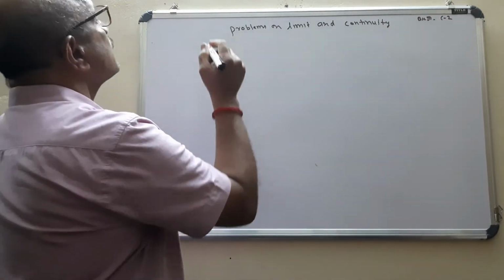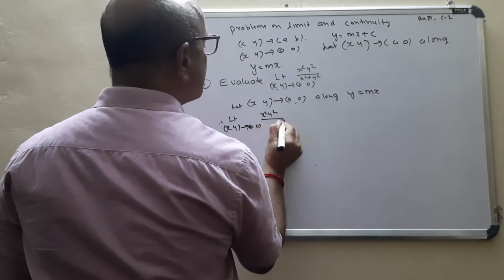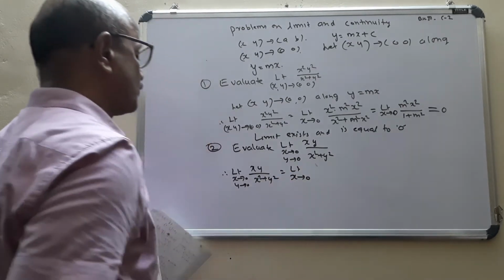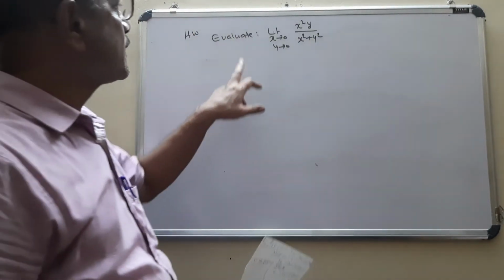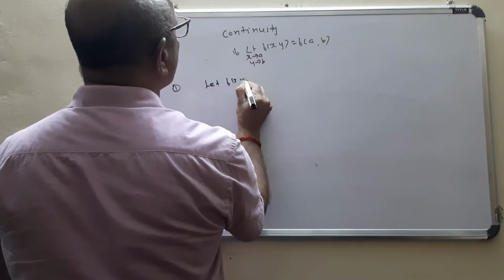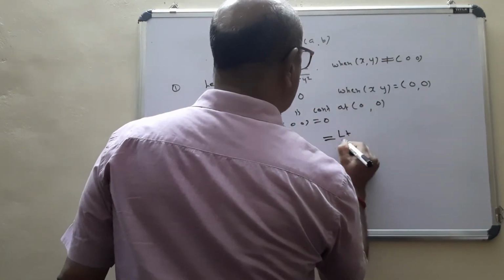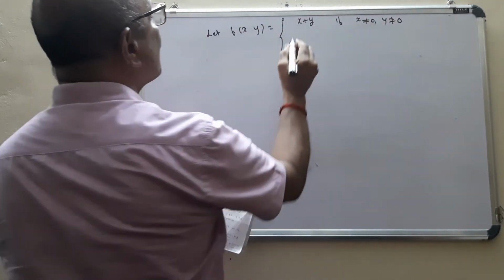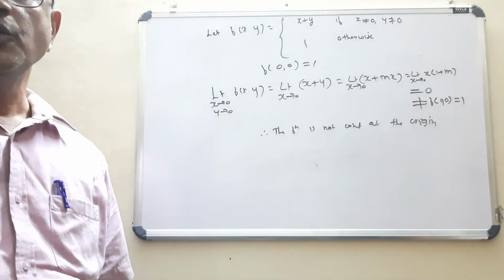Limit and continuity